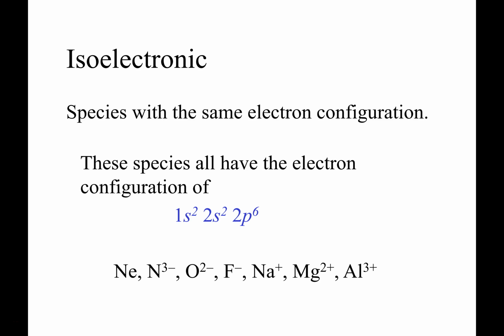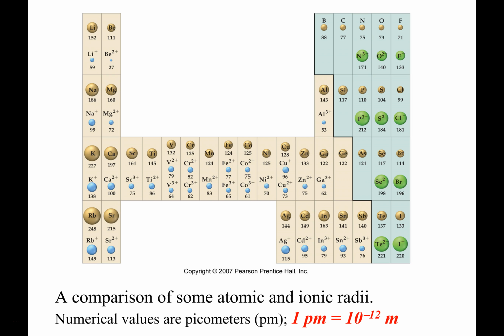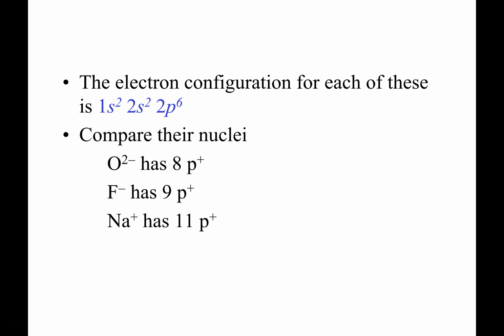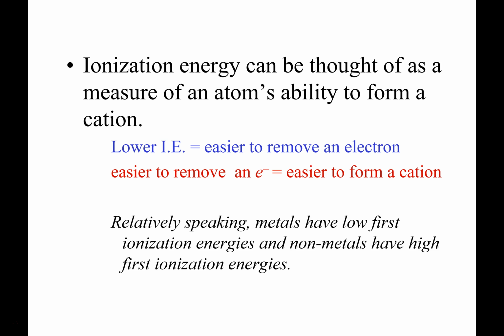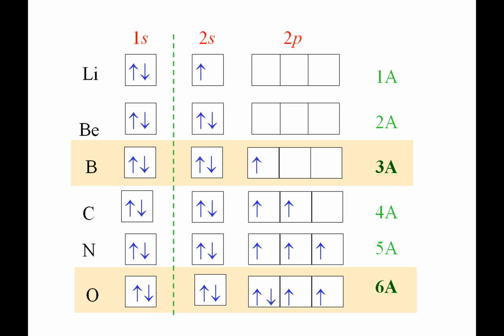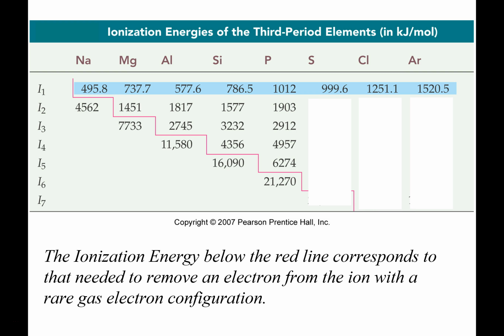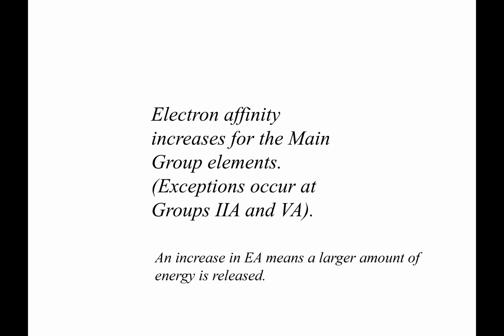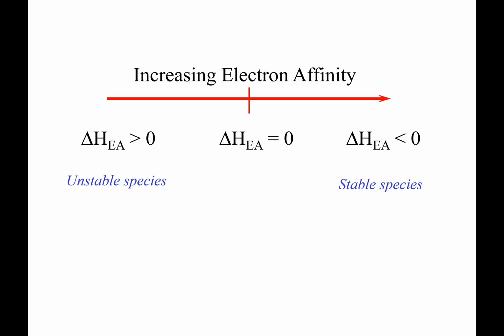CHM165 Nov 17